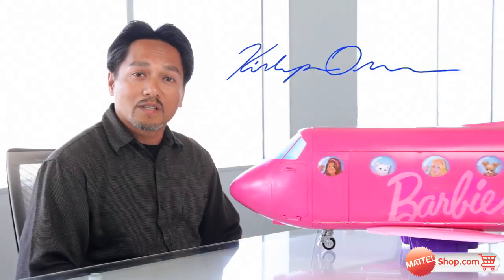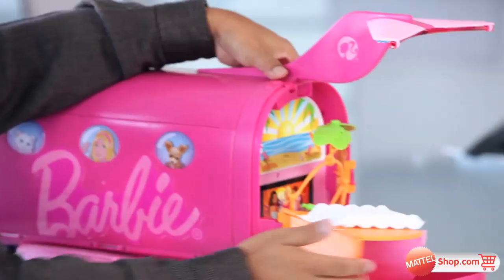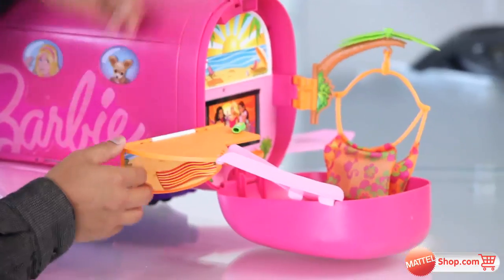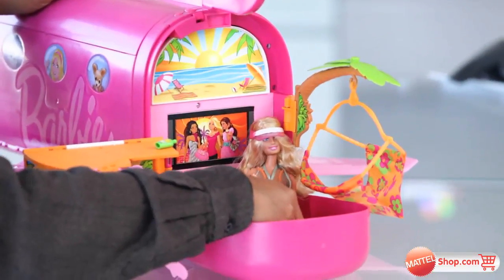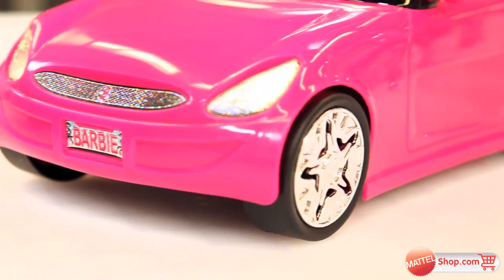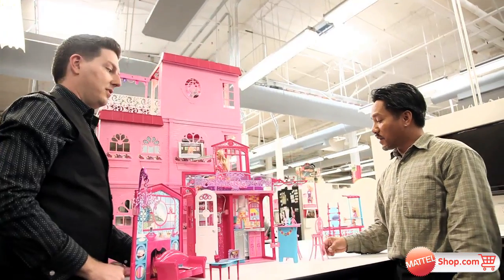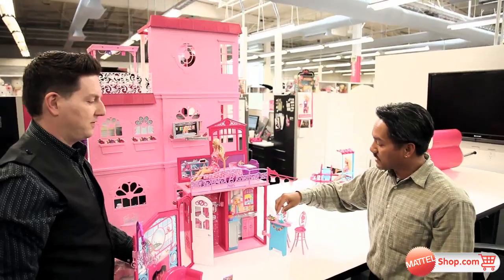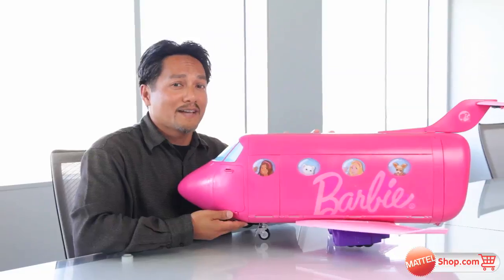Behind the Design of Barbie® Glam Vacation Jet